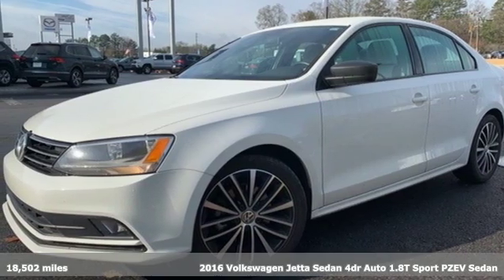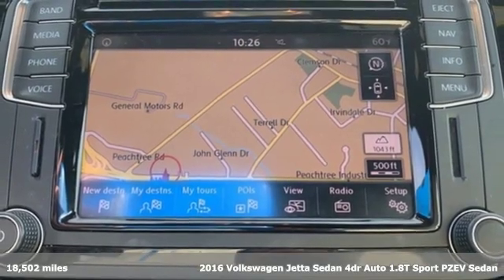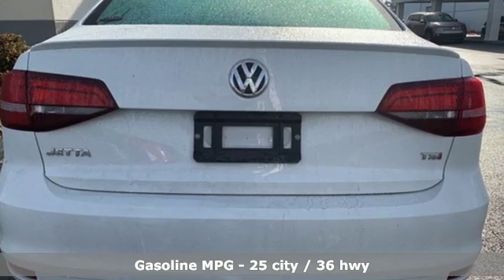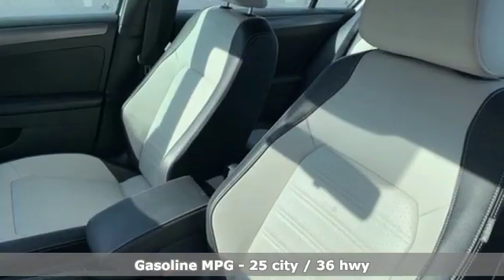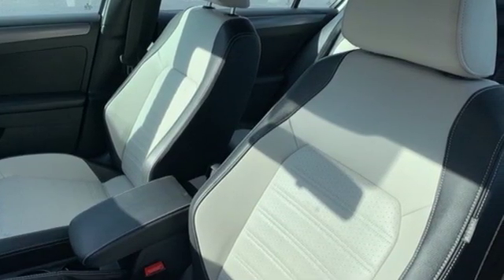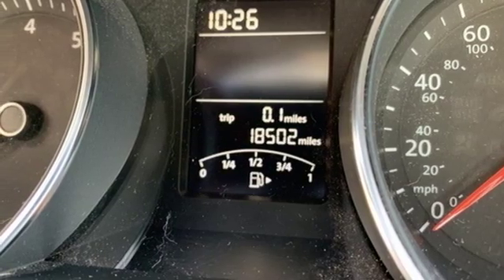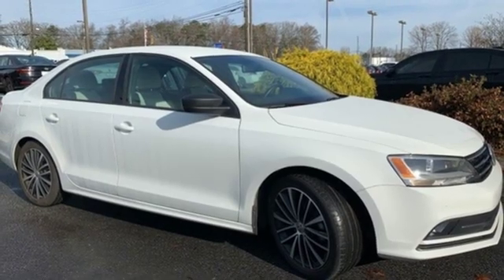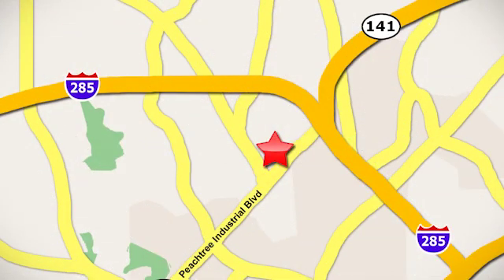Used 2016 Volkswagen Jetta Atlanta Alpharetta, GA V3430 - SOLD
Year: 2016
Make: Volkswagen
Model: Jetta
Trim: 1.8T Sport
Engine: 1.8L I4 Turbocharged
Transmission: 6-Speed Automatic with Tiptronic
Color: White
Interior: 2-Tone Black/Ceramique
Mileage: 18502
Stock #: V3430
VIN: 3VWD17AJXGM260523
THIS SPECIAL PRICING IS AVAILABLE WITH APPROVED CREDIT. SEE DEALER FOR DETAILS.brbr2016 VW JETTA SPORTbrbr* VOLKSWAGEN CERTIFIEDbr* CLEAN CARFAX 1-OWNERbr* APP-CONNECT W/ APPLE CARPLAY & ANDROID AUTObr* RNS 315 TOUCH SCREEN NAVIGATIONbr* HEATED FRONT SEATSbr* LEATHERETTE SEATING SURFACESbr* AM/FM/XM/CD/USB/AUX AUDIO INPUTbr* REARVIEW CAMERAbr* PUSH BUTTON ENGINE STARTbr* AMBIENT INTERIOR LIGHTINGbr* VW CAR-NET EQUIPPEDbr* BLUETOOTH HANDS-FREE CONNECTIVITYbr* CRUISE CONTROLbr* 17" ALLOY WHEELSbr* DAYTIME RUNNING LIGHTSbr* POWER WINDOWS W/ PINCH PROTECTIONbr* ELECTRONIC STABILITY CONTROLbr* INTELLIGENT CRASH RESPONSE SYSTEMbr* TIRE PRESSURE MONITORING SYSTEMbrbrVolkswagen Certified Pre-Owned means you not only get the reassurance of Volkswagen limited warranty, but also a 112-point inspection/reconditioning, 90 days XM radio free trial, 24/7 roadside assistance, trip-interruption services, rental car benefits, and a complete CARFAX vehicle history report. The next step? Give us a call to confirm availability and schedule a hassle free test drive! We are located at 5901 Peachtree Blvd, Atlanta, GA, 30341.br

Address:
5901 Peachtree Industry Boulevard